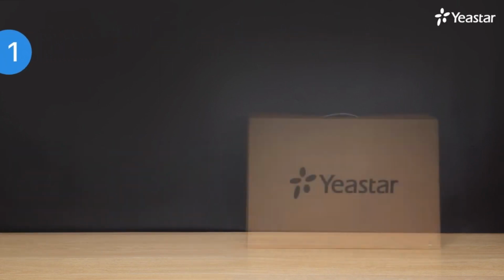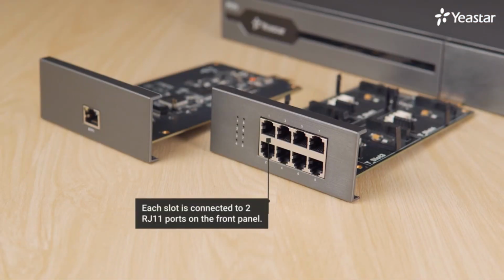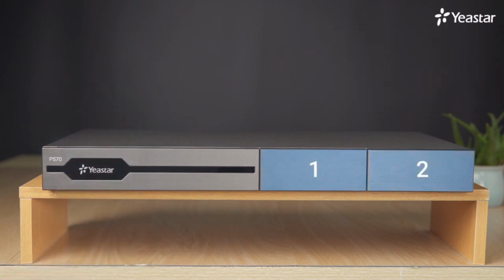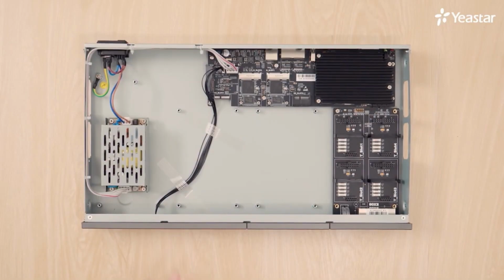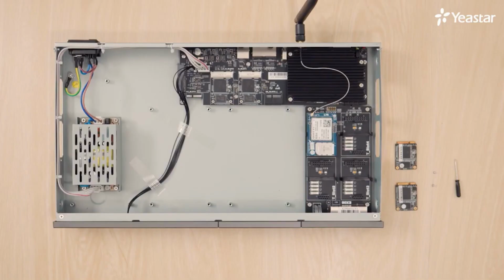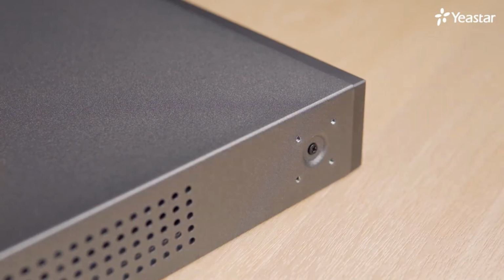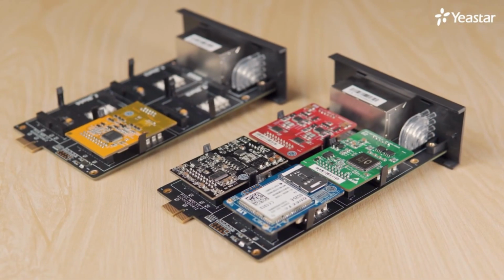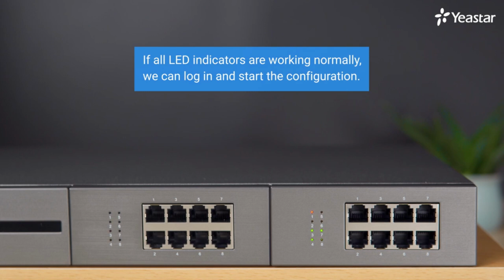Yeastar IP PBX Quick Hardware Installation